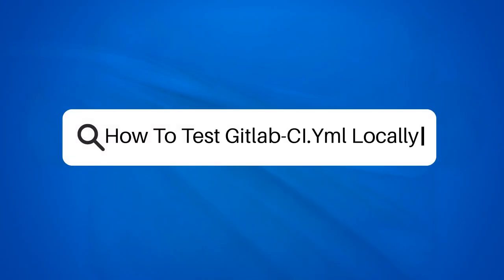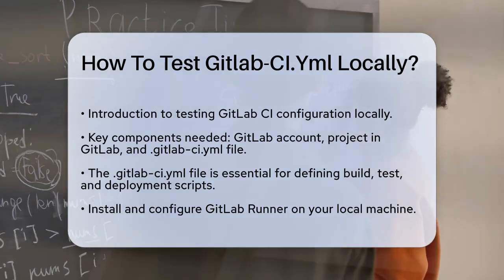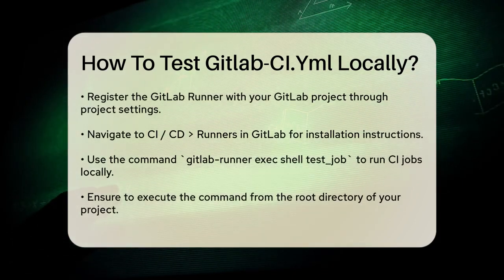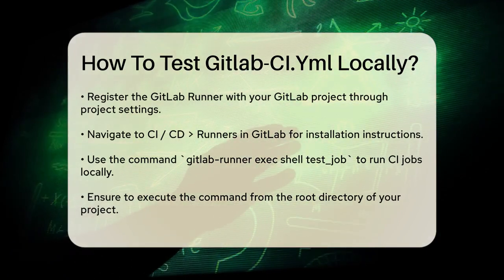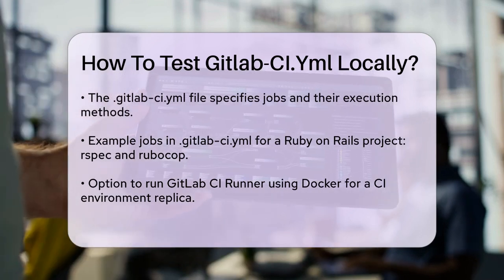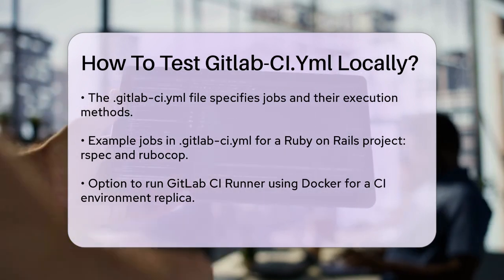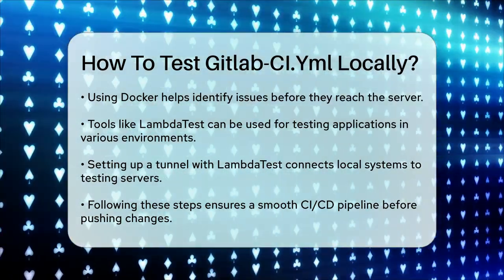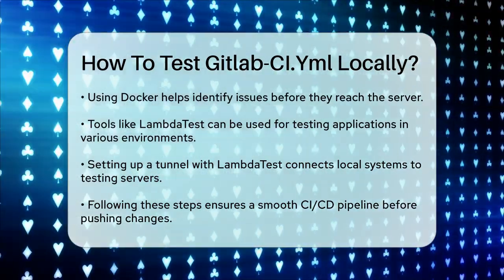How To Test Gitlab-CI.Yml Locally? - Next LVL Programming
How To Test Gitlab-CI.Yml Locally? In this informative video, we’ll guide you through the process of testing your GitLab CI configuration locally. Understanding how to set up and run your CI jobs on your machine can greatly improve your workflow and help you catch issues early in the development process. We’ll cover the essential components you need to have in place, including the GitLab Runner and the .gitlab-ci.yml file, which is fundamental for defining your CI/CD jobs.

You’ll learn how to install and register the GitLab Runner, allowing you to execute jobs directly from your local environment. We’ll also demonstrate how to run your tests using the command line and provide examples of job definitions for various programming languages. Additionally, we’ll touch on using Docker to replicate your CI environment, ensuring that your local tests align closely with your CI/CD pipeline. Finally, we’ll introduce tools that can help you test your application across different environments, enhancing your development process.